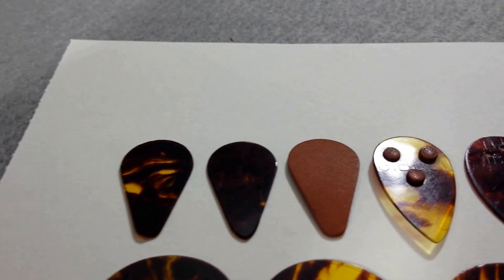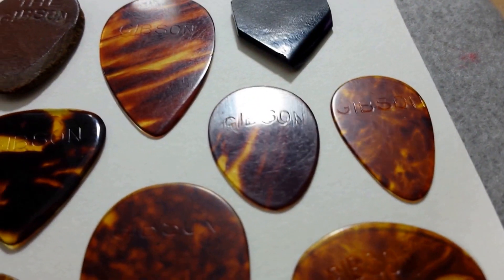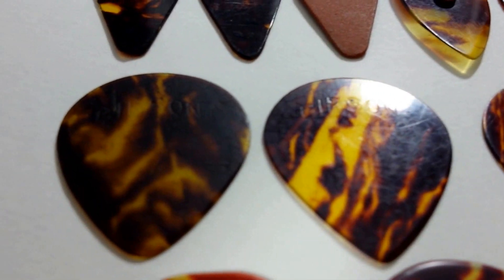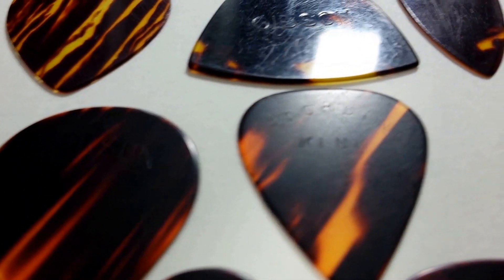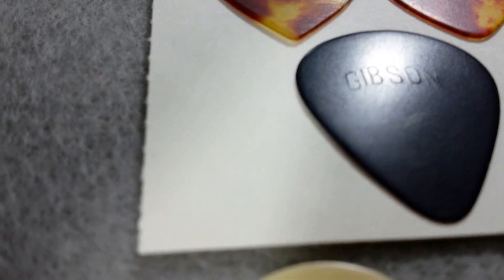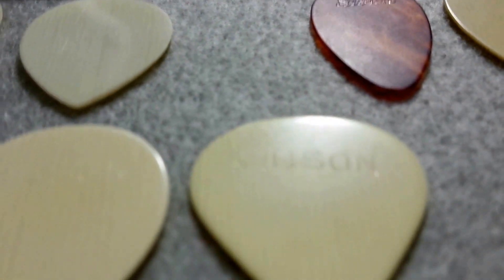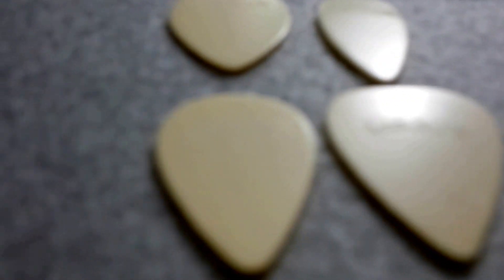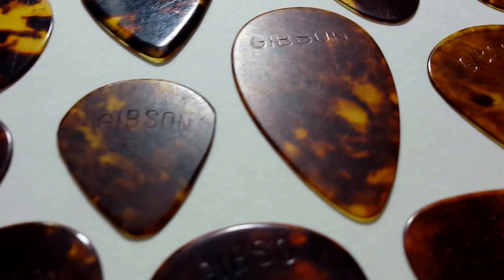Vintage Guitar Picks - 11.0a Gibson 1910 - 1940 - Close Up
65 of the oldest Gibson guitar picks between 1910 and 1940 made with impressed, not ink printed logo's. Many shapes, tortoise celluloid colors, ivoroid variations. Several hybrids fusing the Gibson name and the patented designs of pick innovators.